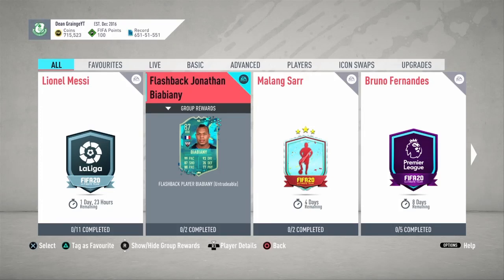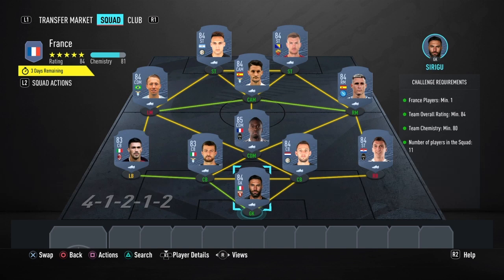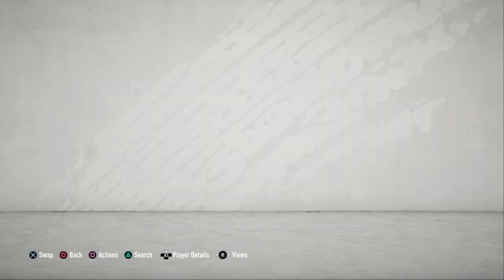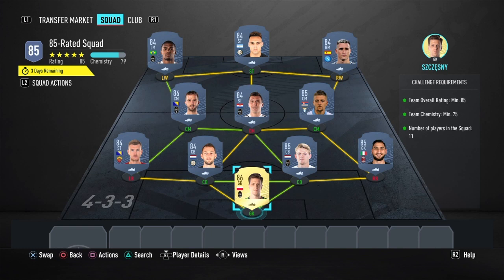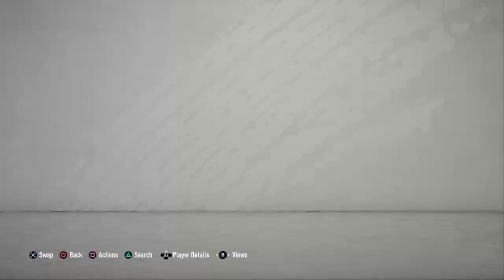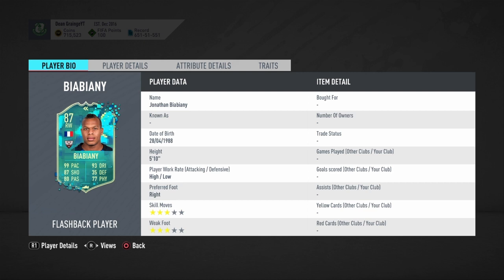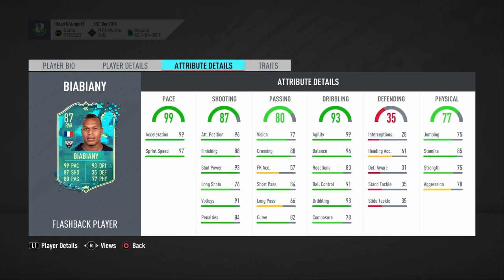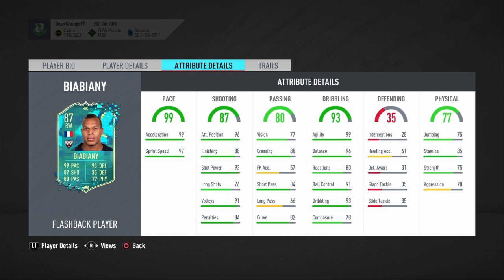FIFA 20 FLASHBACK JONATHAN BIABIANY SBC CHEAPEST METHOD